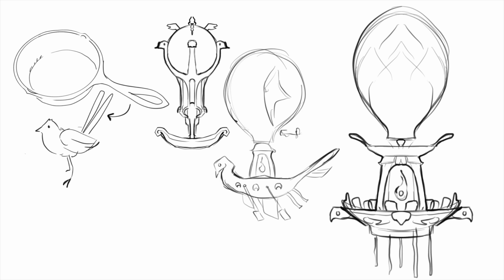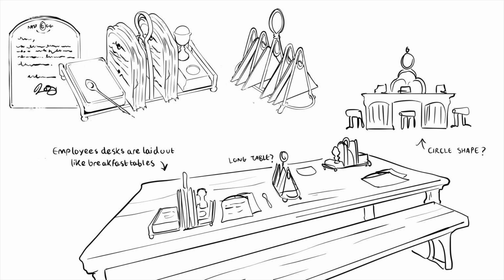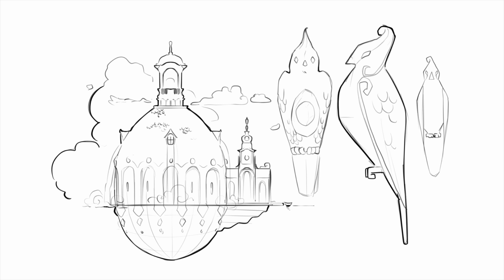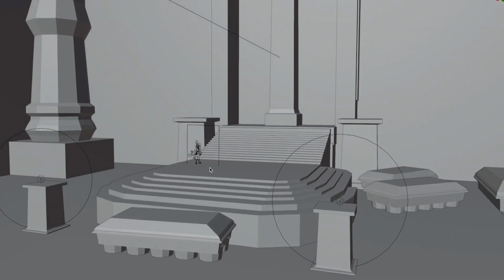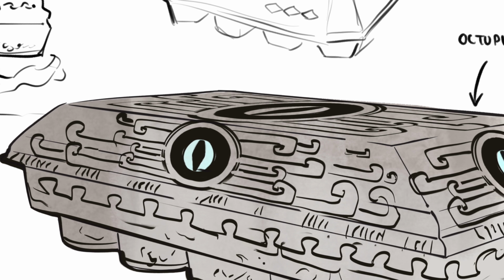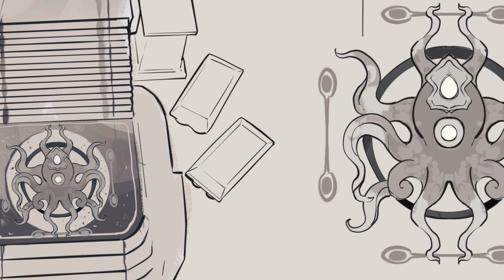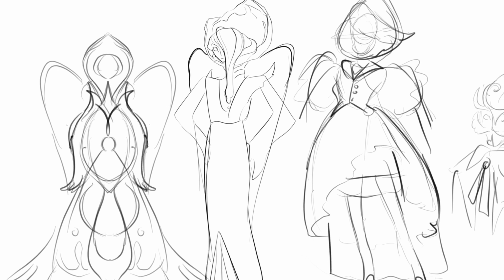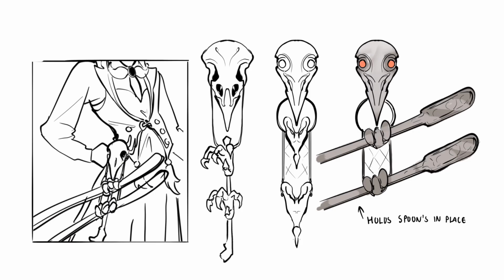Breakfast Time? | The Nest Egg | [Chapter 2] 🥚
Second part to the Nest Egg project!🙌 A lot of this video is mostly me just going through my internal thought process when it comes to concept art. I’m really enjoying how this project is progressing! I was originally going to develop Half Light Garden more (which I am doing in the background) but I recently had a few commissions come in for this year so wanted to focus on that first, and develop a smaller personal project alongside so I don’t overwhelm myself too much👍

Also some of this thought process/ ideas are ones I did have already before the first video (such as the design for my boss character) but I wanted to share them for this current one!🙌

As always, thanks so much for checking out the video!

Software used: Procreate
Microphone: Yeti Microphone